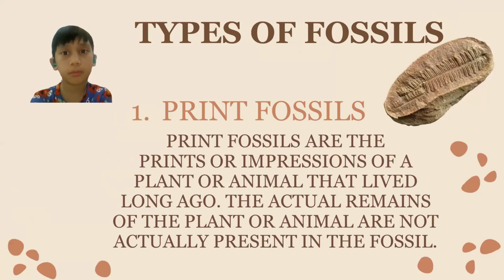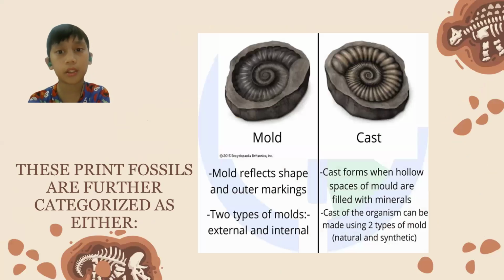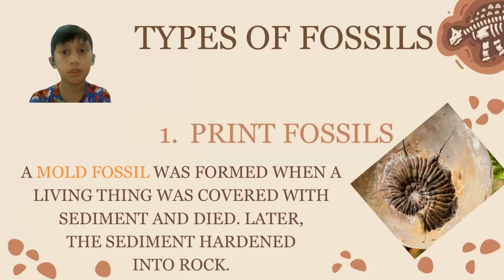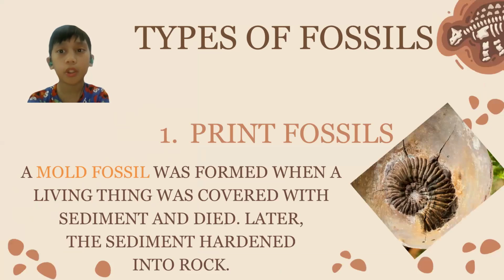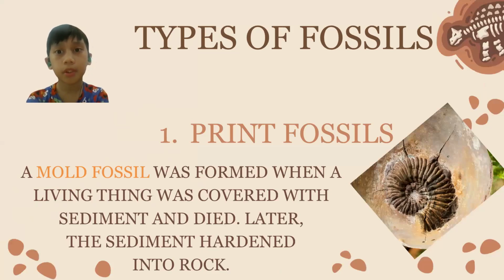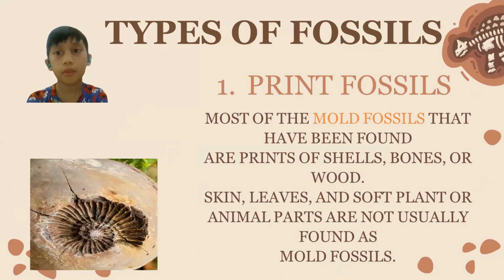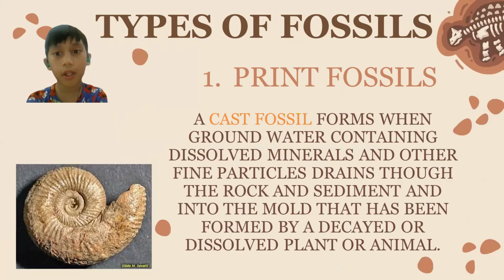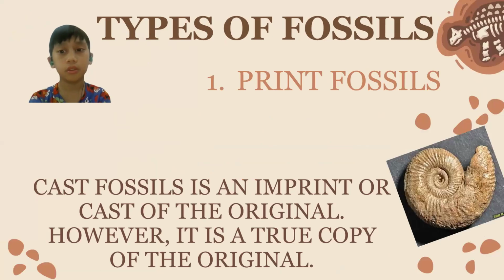David: Science (2nd Sem)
PORTFOLIO REVIEW IN SCIENCE (2nd Semester)
Title: FOSSIL FORMATION (TYPES OF FOSSILS)

David Villarta
Grade 5